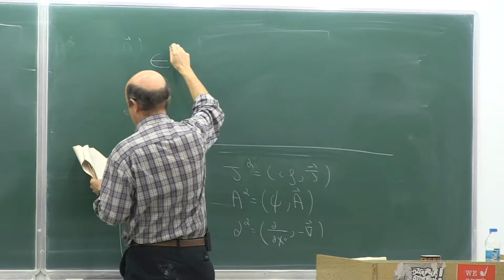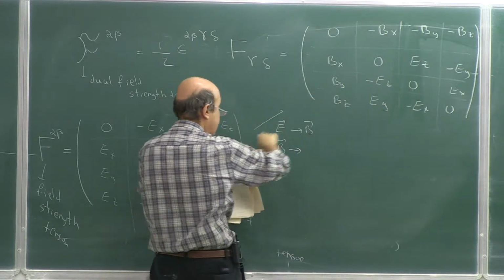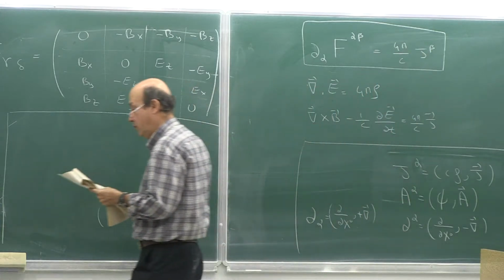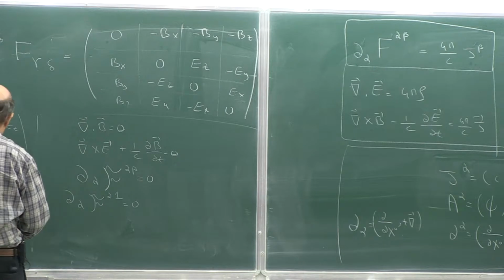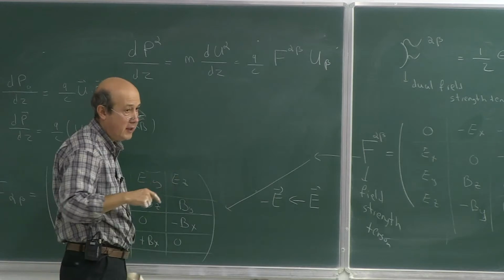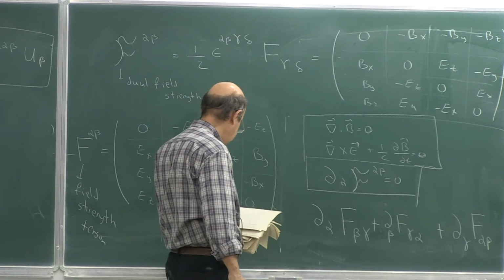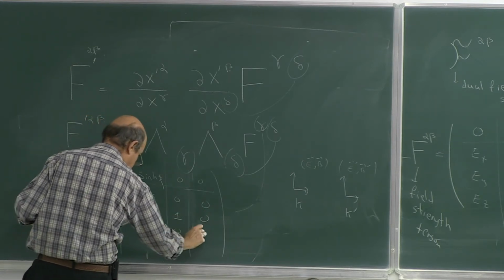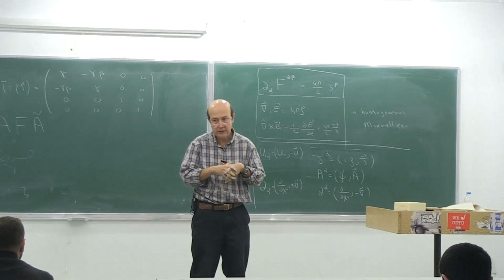Electromagnetic Theory II - Lecture 17.2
Lecture Subjects: Invariance of Electric Charge, Covariance of Electrodynamics.